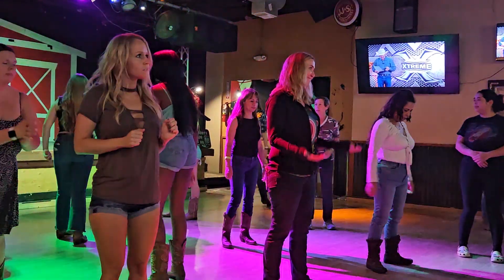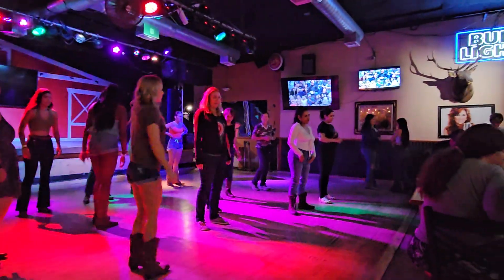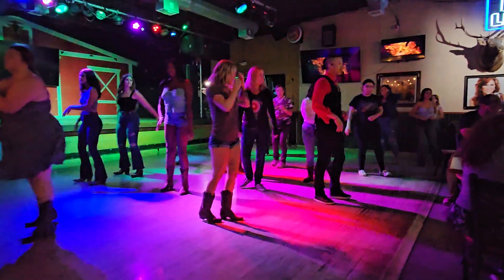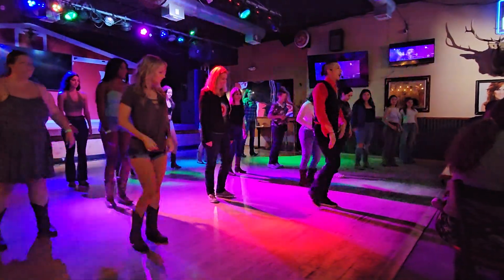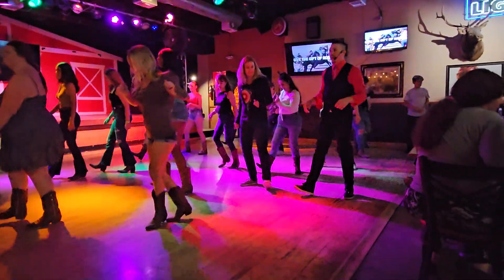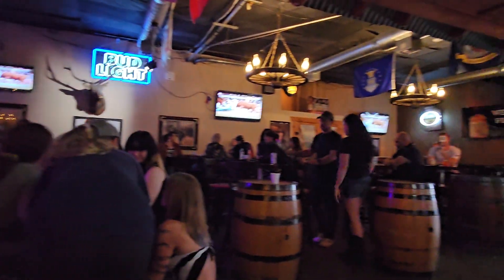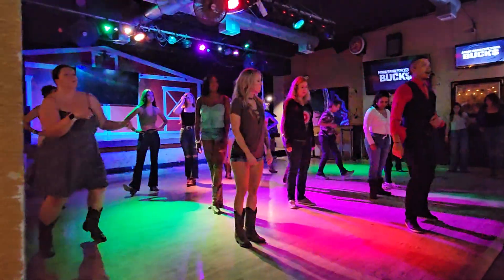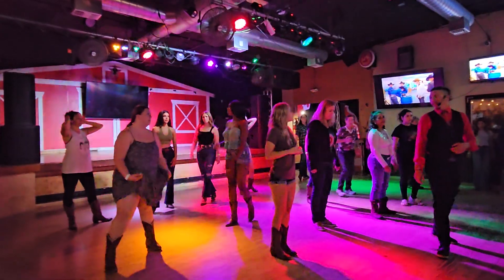Wednesdays are for Whiskey.....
There's quite a few options for line-dancing on Wednesday nights outchea in SoCal!

You got Cowboy Country, Brandin' Iron, In Cahoots, and Whiskey River.

All choices have a good following. Alex has good, positive energy when teaching and dancing.

June 14, 2023 7:45pm